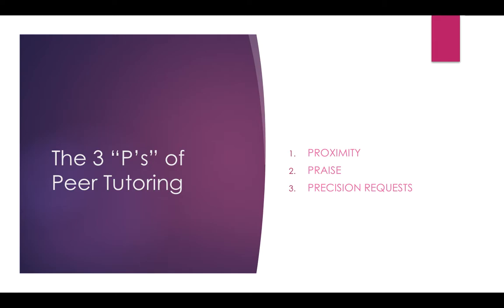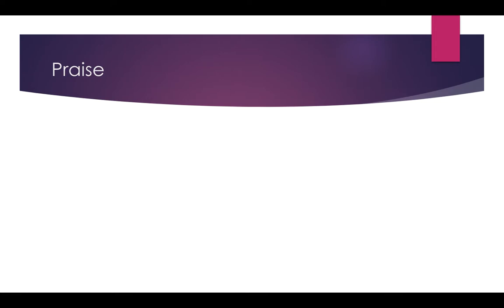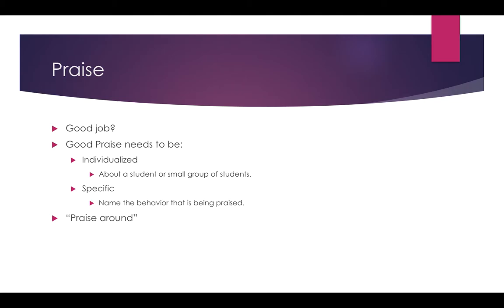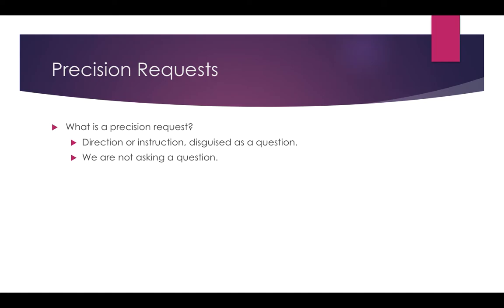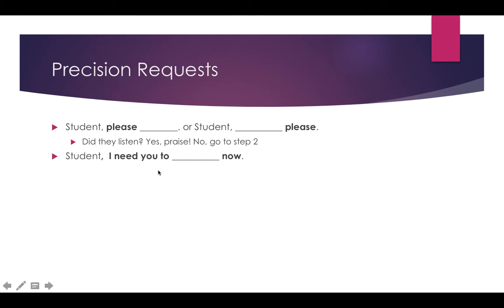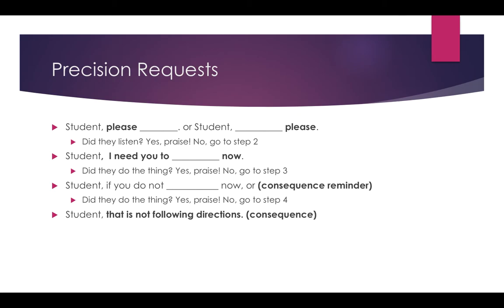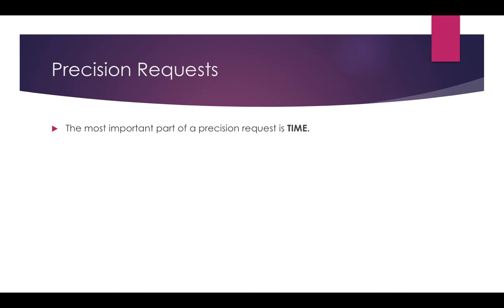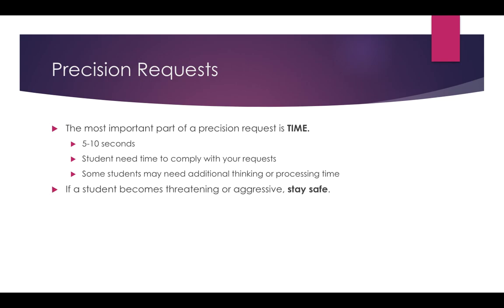Boot Camp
A training module for student preparing to take Mr. Aaron or Ms. Healy's Peer Tutor class.